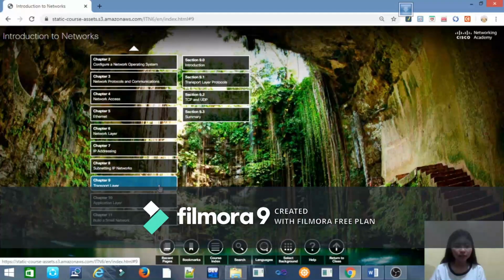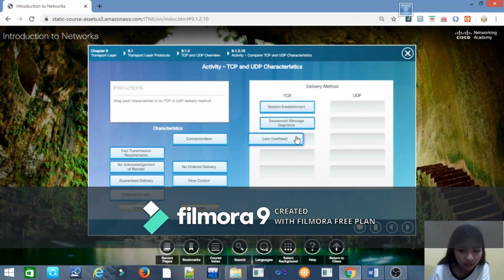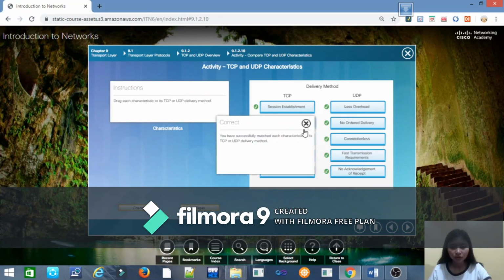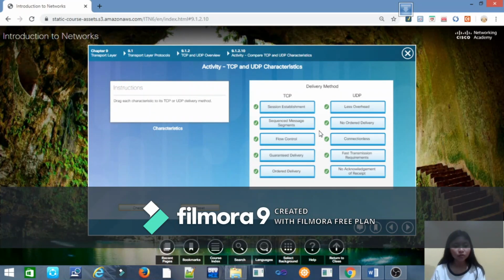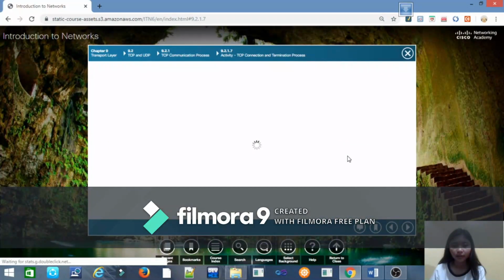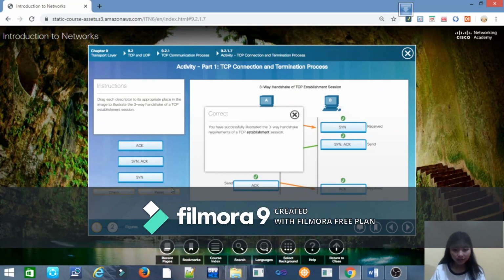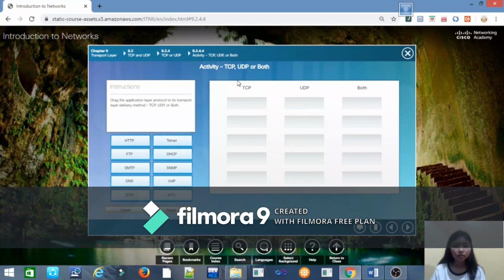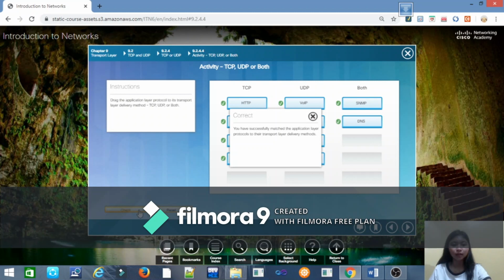CHAPTER 1 ACTIVITY